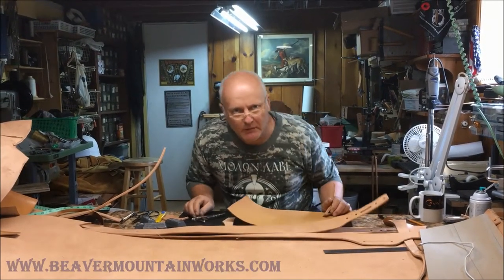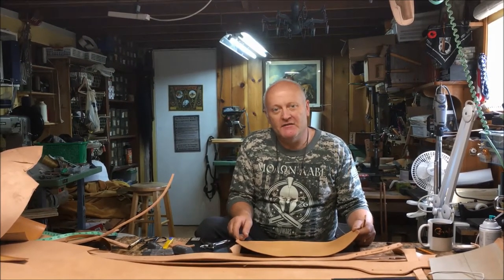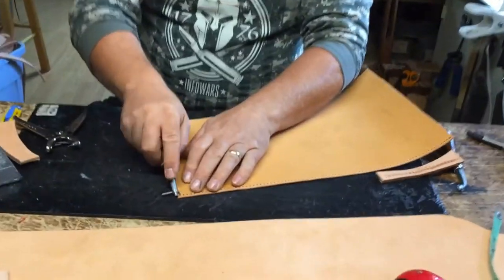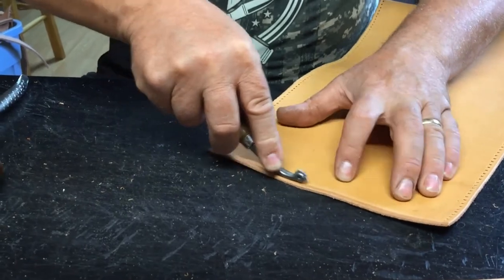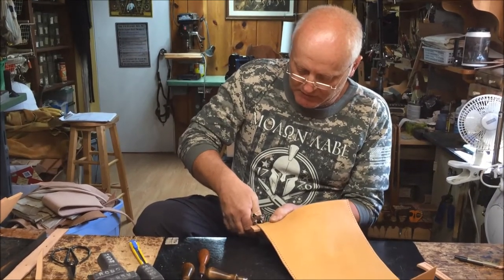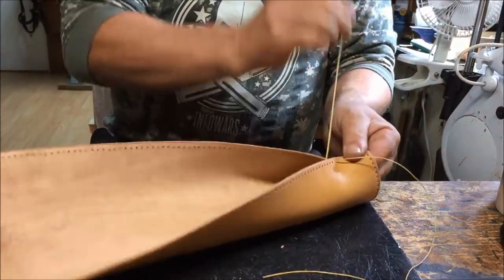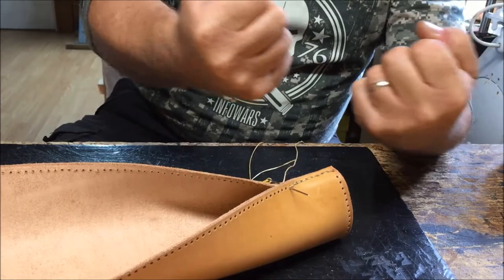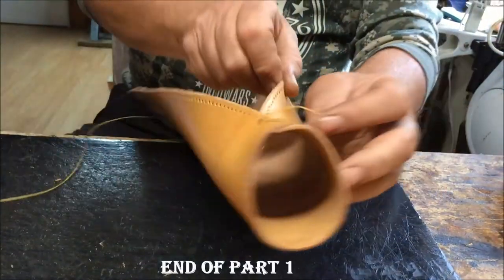Mark making a Leather Quiver - part 1 (Tutorial)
Watch Mark making a quiver, from the raw piece of leather to the finished product. This is part 1 of a 2-part series mainly focused on how to sew the quiver together. Check it out.